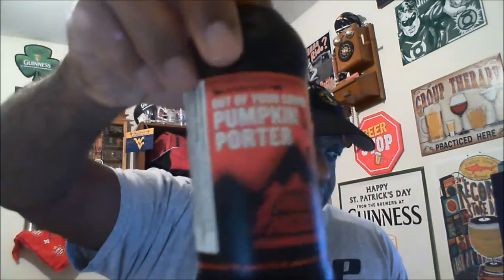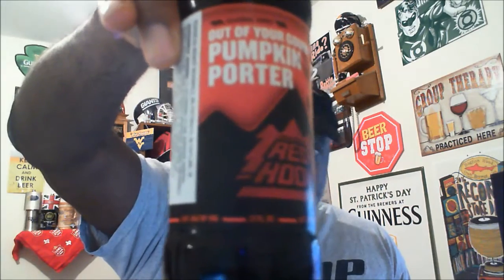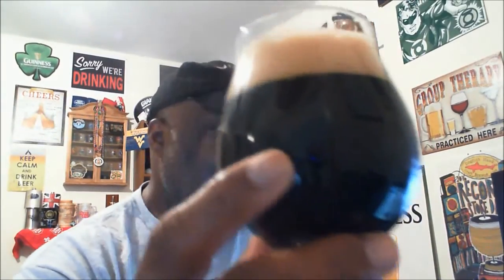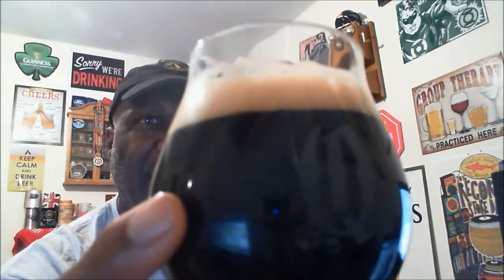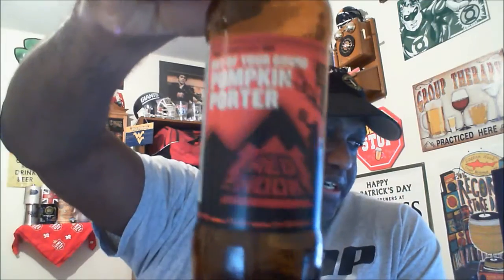Rod J BeerVentures | Redhook Out Of Your Gourd Beer Review (5.8% ABV)